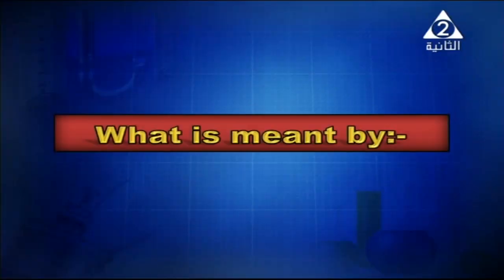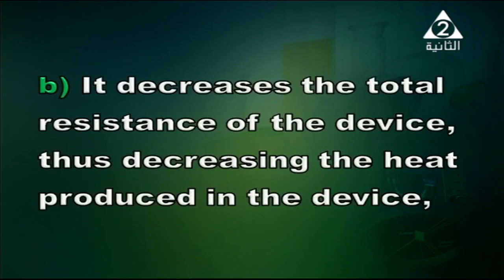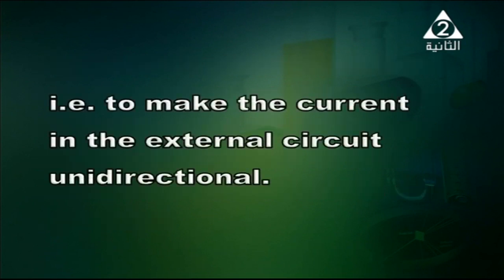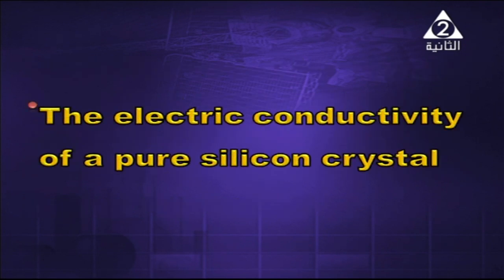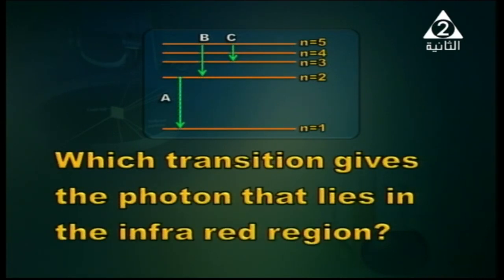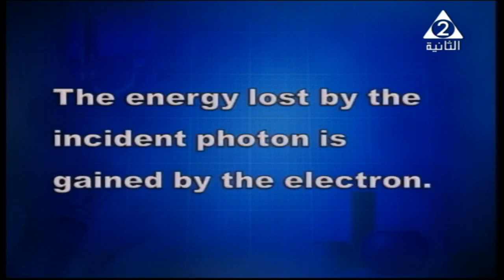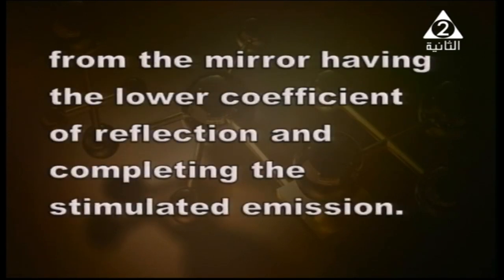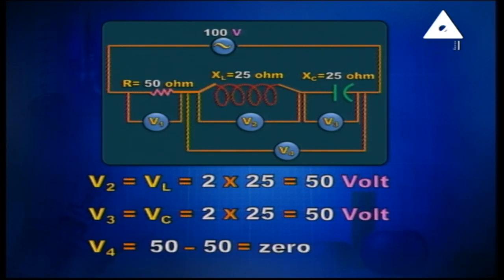17-06-2018 فيزياء لغات 3 ثانوي مراجعة ليلة الامتحان ج2 التليفزيون المصري